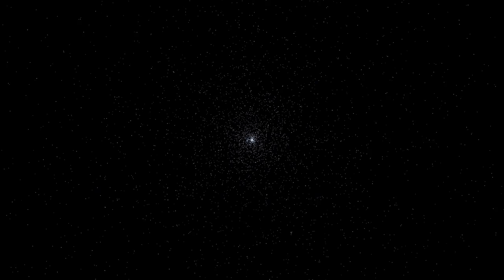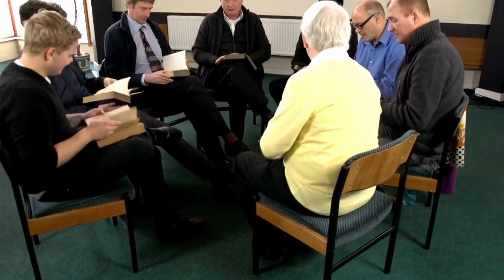James Webb Telescope Just Announced The Clearest Image Of Proxima B Seen In History!